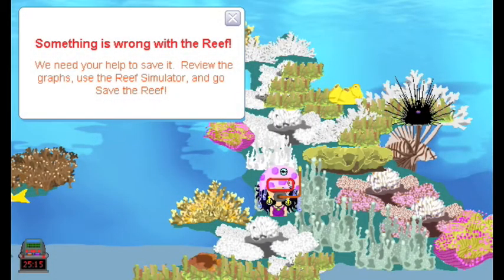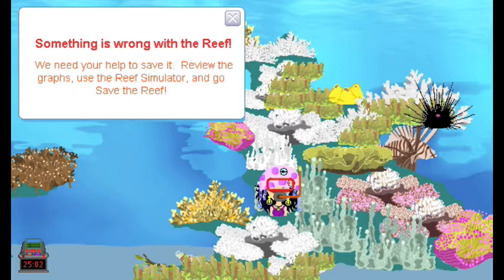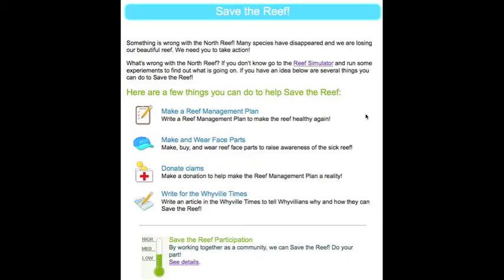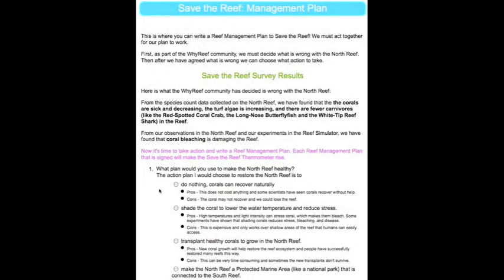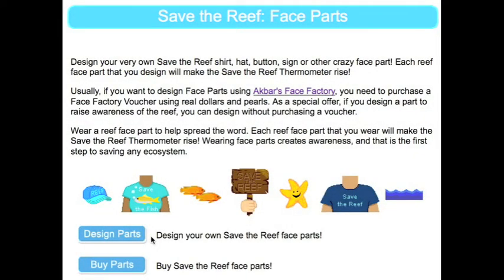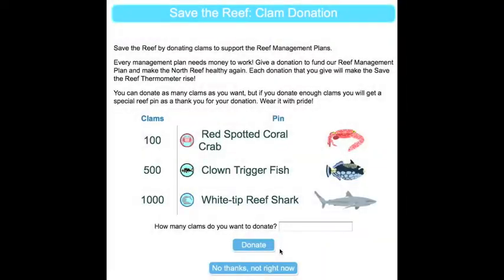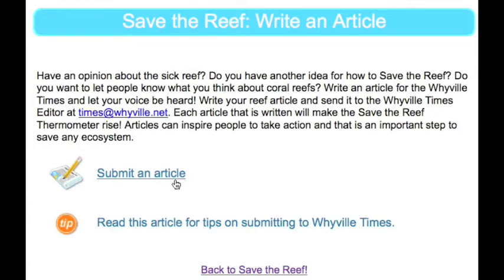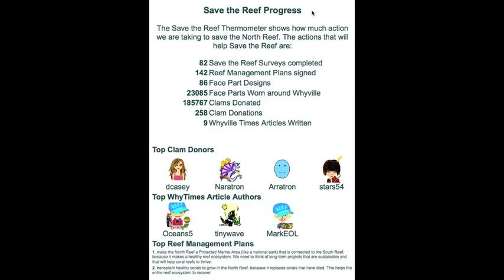Illinois Science Standard 13b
This movie shows which WhyReef activities correlate with IL Science Standard 13b.